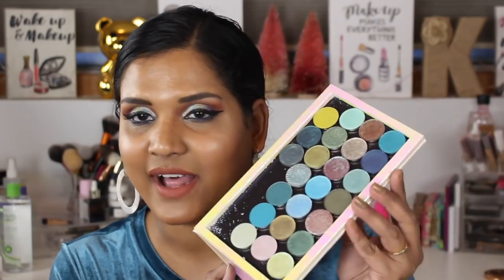PRODUCTS I'VE CHANGED MY MIND ABOUT COLLAB W/ LETITIALAURA | Karen Harris Makeup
Hi, in today's video i will be sharing products i've changed my mind about

- - Outfit Details - -
Top -
Necklace -
Earrings -
- - Makeup Details - -
Foundation -
Eyeshadow -
Lipstick -

1. How old are you ? 29
2. Where are you from ? Sri Lanka
3. Where do you live ? Fargo ND
4. Shade reference ?

Tripod - AmazonBasics 60-Inch Lightweight Tripod
Lights - LimoStudio Photo Video Studio 2400 Watt Softbox

Morphe
Jaclyn Hill
Natasha Denona
Stila
Tarte
TooFaced
MELT
Luna Beauty